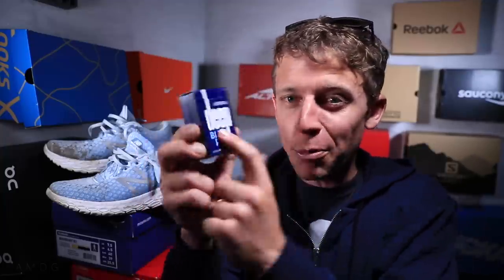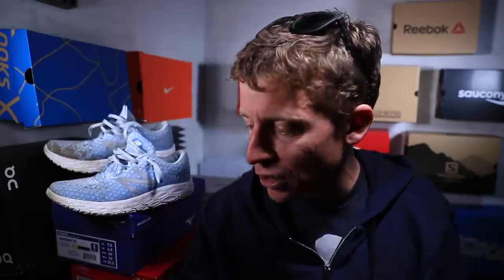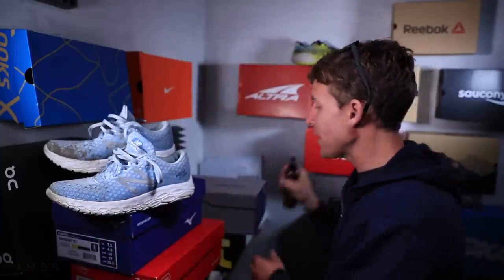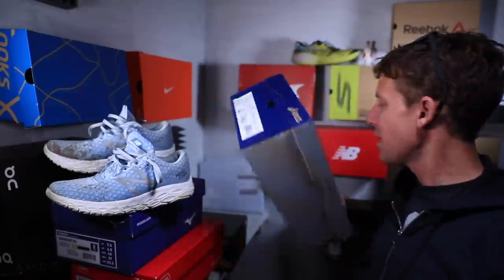Running Shoes, Socks, and Birthday Surprises!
Thank you Scott for the generosity toward the running shoe giveaways and yes, Seth's birthday! We had a BALL playing with the tech deck skateboards! An all-around great day celebrating Seth's birthday. Thank you all for being here and for supporting this journey we have begun together. Oh, also a shoutout to Salomon for hooking me up with some incredible socks! Wow, they look amazing and I cannot wait to try them out on the trails very soon.

🔻Mailing Address 🔻
USA

Seek Beauty
Work Hard &